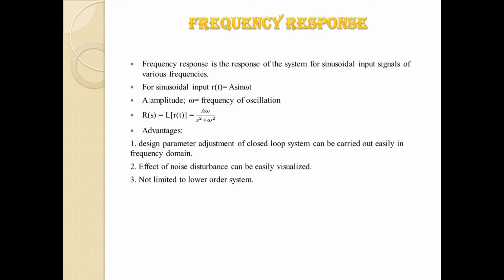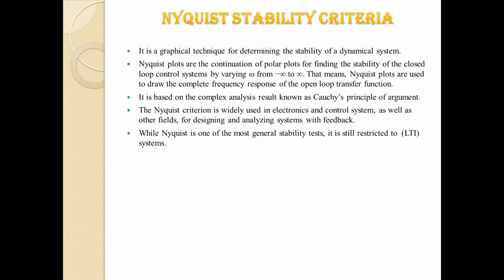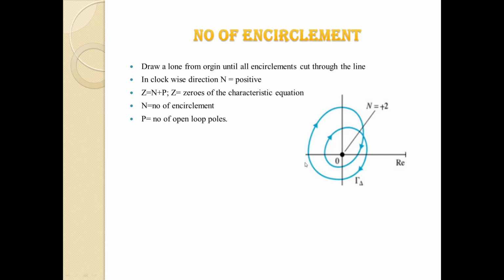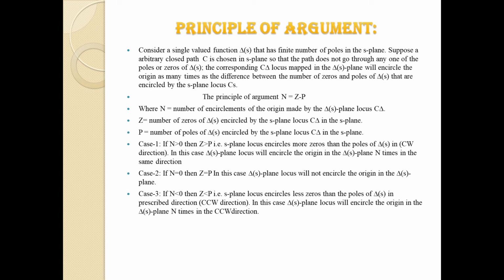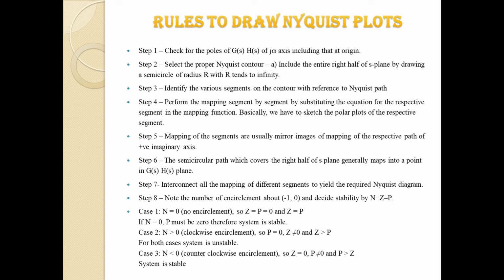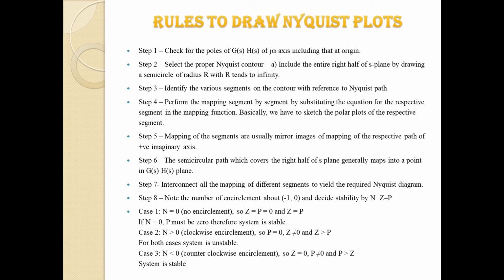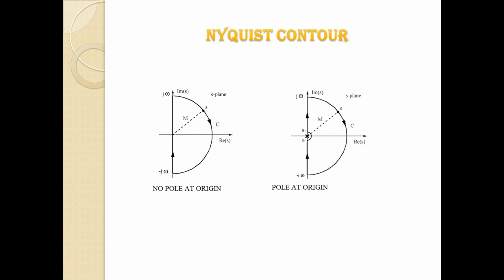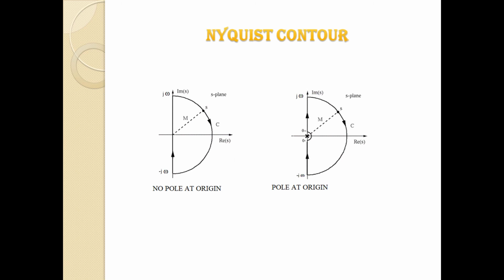Niquist Criteria & Niquist Plots- EE 503 Lecture 16